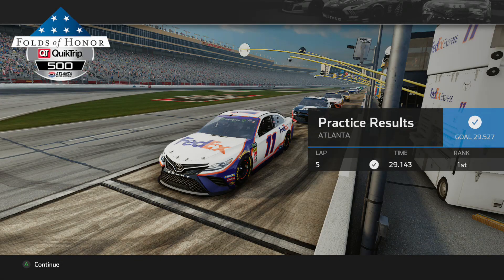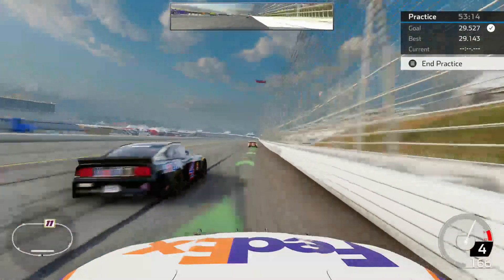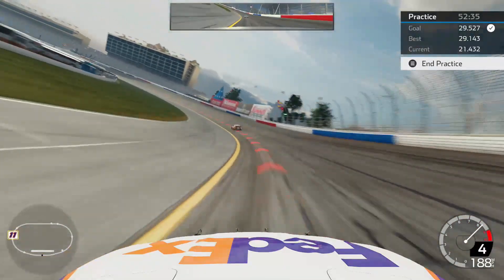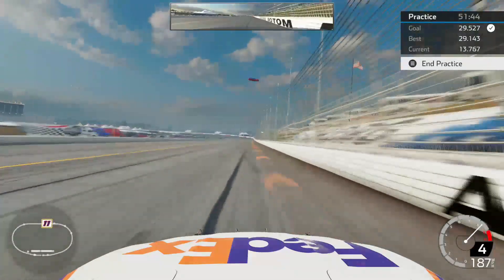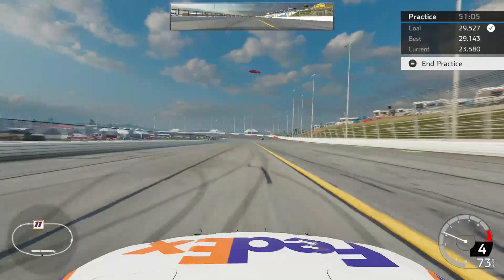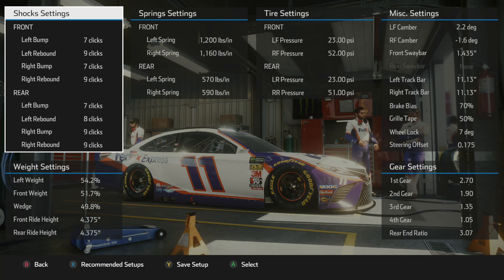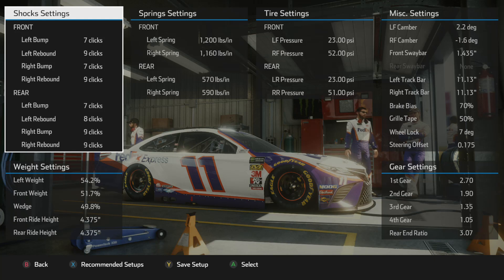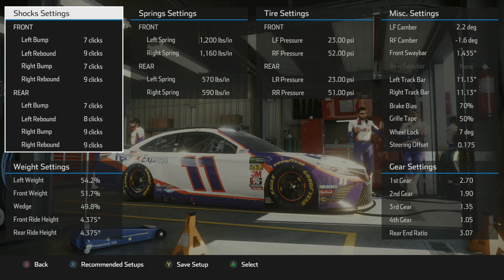NASCAR HEAT 4 (ATLANTA SETUP 29.000 - 29.300)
NASCAR Heat 4 Atlanta Setup, built for speed and handling. This tune will get you across the line with fast times and hopefully a win.